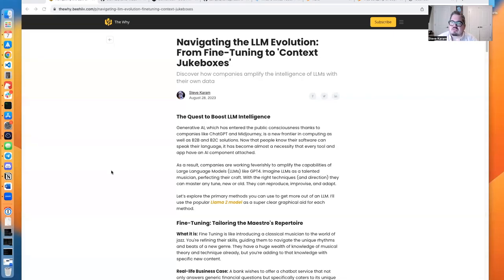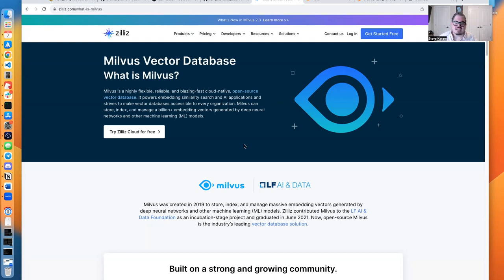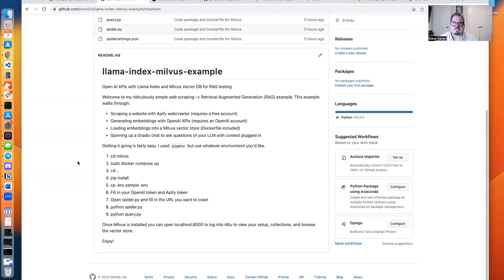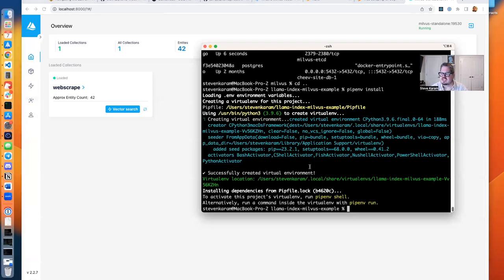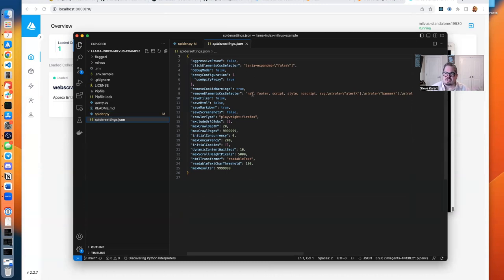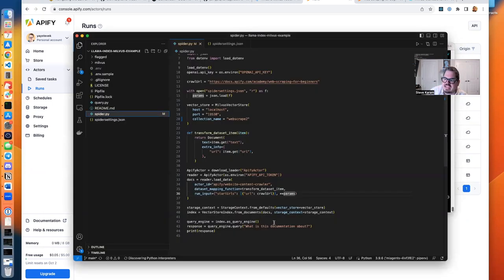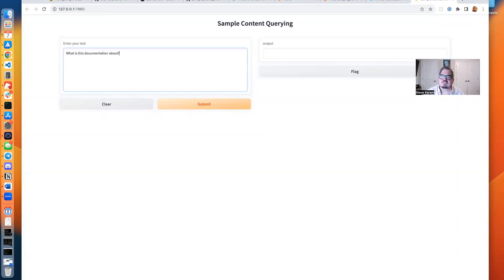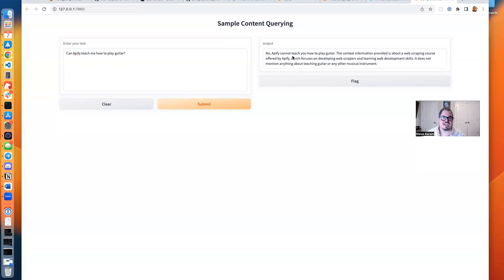Retrieval Augmented Generation (RAG) with any LLM using Llama Index and Milvus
Fully functional example of Retrieval Augmented Generation (RAG), where a vector database (Milvus) is used to capture embeddings of scraped web content, which can then be 'plugged in' to an LLM like OpenAI GPT4, all done on my Mac laptop via APIs and Llama Index.